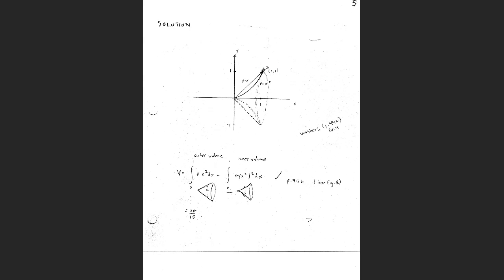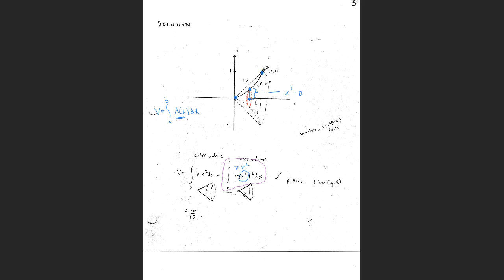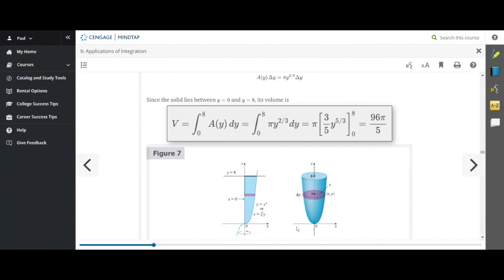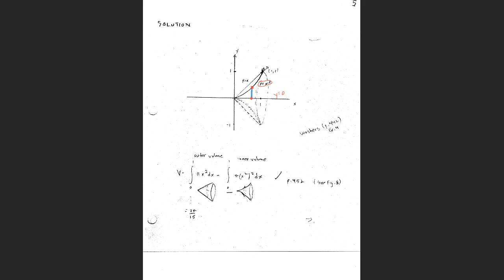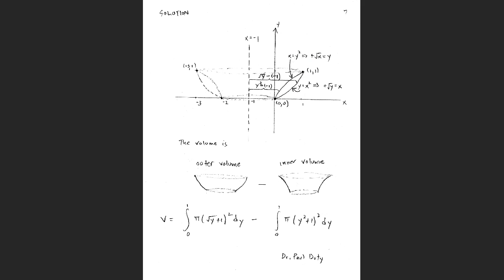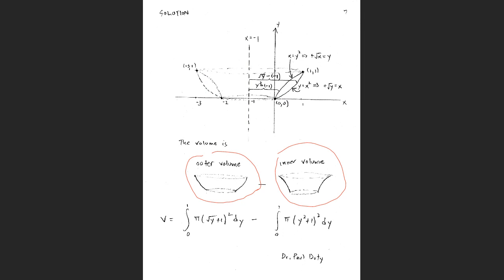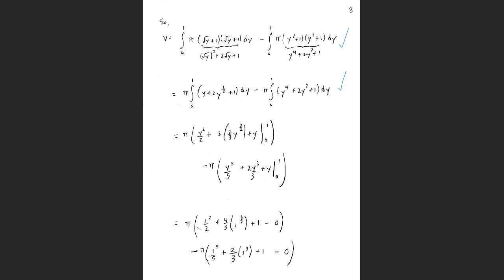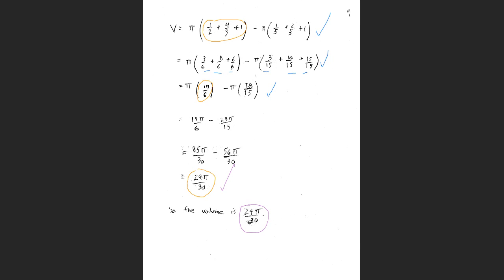MATH 182 CRN 22018 Section 6 2 Examples'' Fall 2021